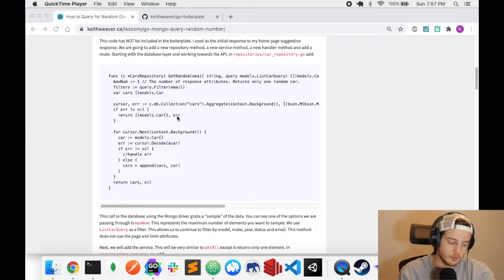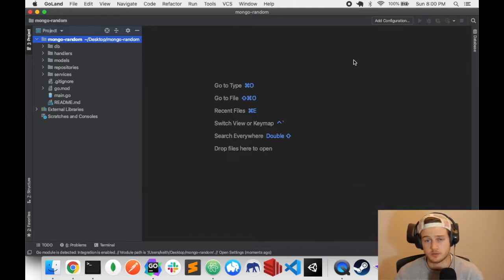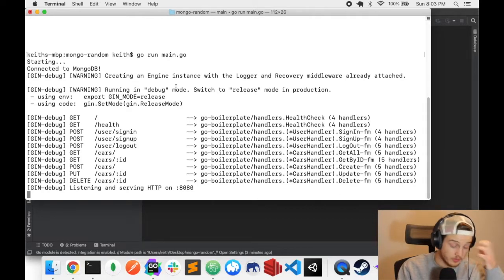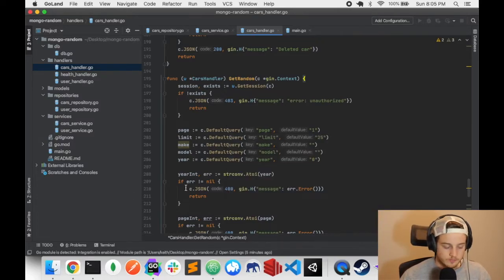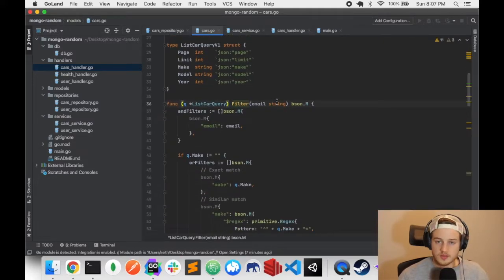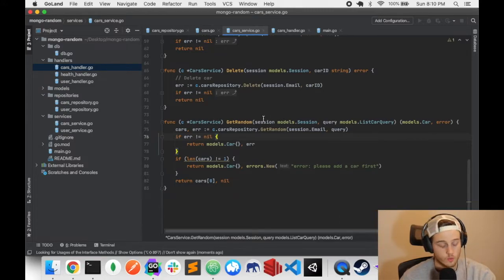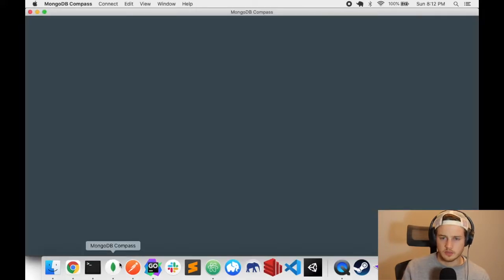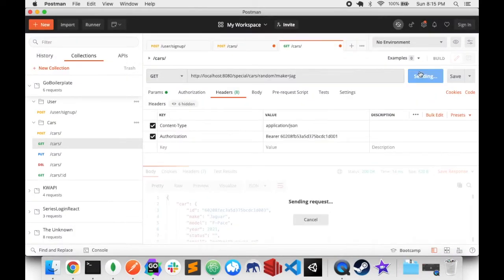How to Query for a Random Document in a MongoDB with Go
In this tutorial, I will show you how to query for a random document in a Mongo database instance with Go code. I will be on local and provide you with all steps.

Mongo Insert with Go Video (I go through the insert code more)